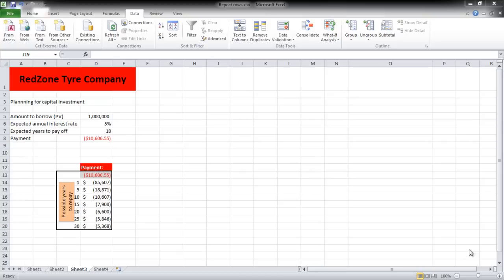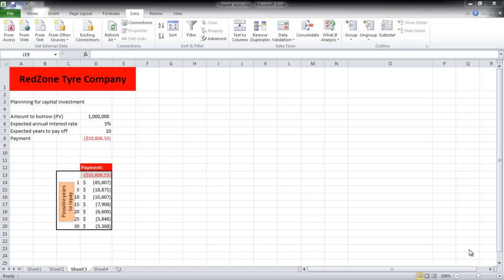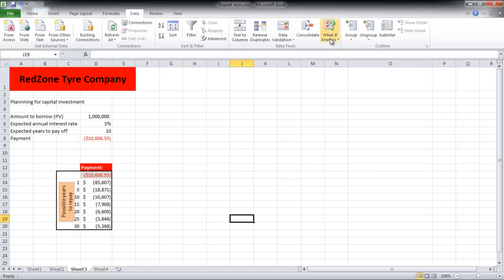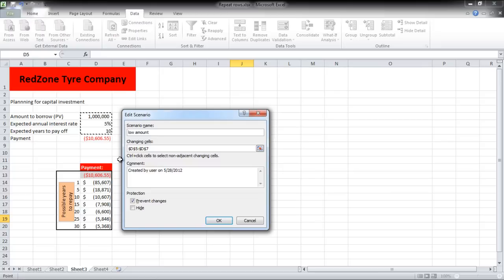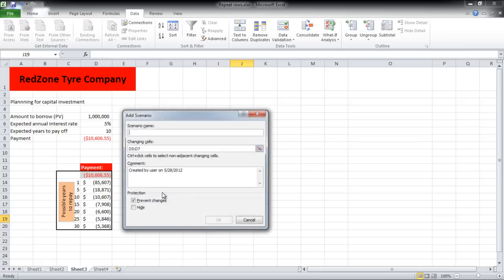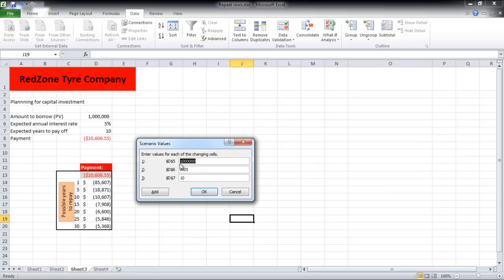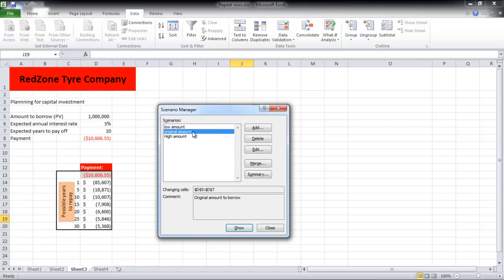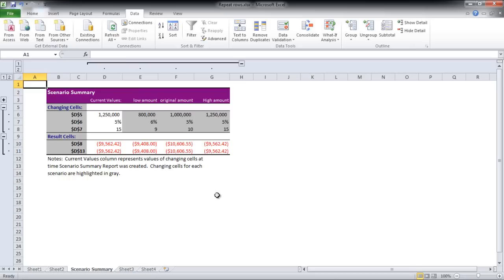How to use Scenarios in formulas in Excel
Scenario Analysis can better be explained as "What if" analysis. Each time you change a value you will get a new result.

Scenario Analysis can better be explained as "What if" analysis. Each time you change a value you will get a new result. Scenarios in Excel 2010 can help you make and then save different values that give different results. The results can be categorized as "best case", "worst case" and so on. In this tutorial we can see that there is a loan amount, interest rate and pay off period.

Follow this step by step tutorial to learn how to use scenarios in formulas in Excel.

Step # 1 -- Click on "Scenario Manager"

First of go to the "Data" tab and in the "Data Tools" group you will find "What If Analysis" button. Click on that button and from the drop down menu select "Scenario Manager" option.

Step # 2 -- Add a scenario

When you will click on the "Scenario Manager" option, the "Scenario Manager" window will open. Click on the "Add" button and "Add Scenario" window will appear. Give the Scenario in Excel, a name and from the "Changing Cells" section you will be able to select the range so select the range from cell "D5" till "D7". You can add comments to the Scenario as well. When you are done, click on the "OK" button.

Step # 3 -- Enter different values

After you click on the "OK" button and a new box will open. We had previously calculated that if we take a loan of "One million dollars" and the exchange rate is "5%" and years to pay off are "Ten" then you will have to make a monthly payment of "$10,606". This time we will say that what if we borrow a loan of "$80,000" and the interest rate has increased to "5.5%" and the time to repay has become "9 years". After you input the data click on the "Add" button as 2 more scenarios will be added. The two scenarios are called "Original amount" and "High amount".

Step # 4 -- Click on the "Summary" button

When you are entering the values of last scenario, instead of pressing the "Add" button click on the "OK" button and the "Scenario Manager" will open. Click on different scenario names and the values in the Excel Sheet will start changing. Click on the "Summary" button which is on the lower right side of the "Scenario Manager". This is how formulas in Excel can be used for Scenario Analysis.

Step # 5 -- Look at the Scenario Summary

After you press the "Summary" button, "Scenario Summary" box will open. Click on the "OK" button and the scenario summary will be shown to you in a new sheet. You can have a quick glance for comparison in one go and you can give names to the "Changing Cells" as they will be represented by the cell reference.